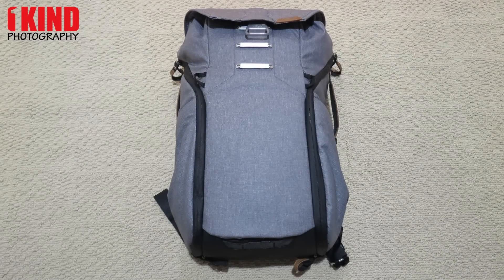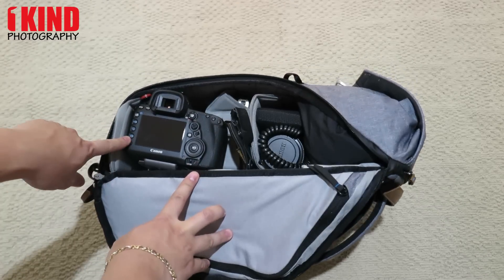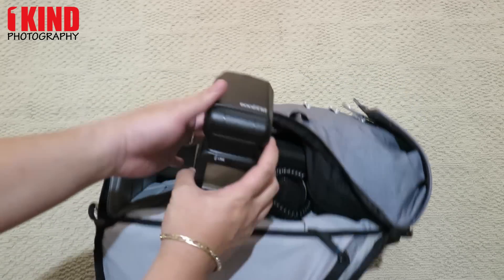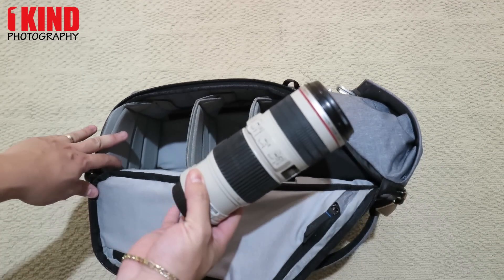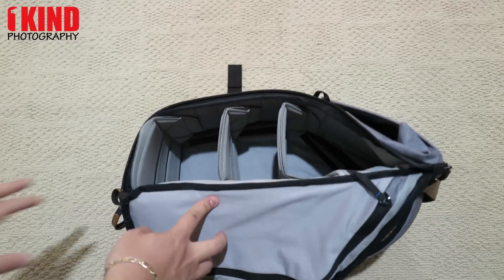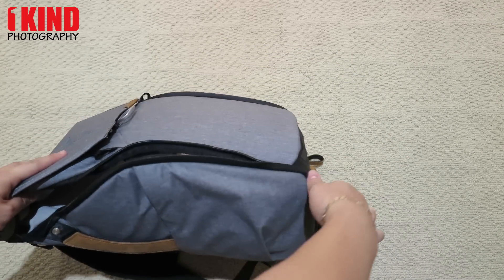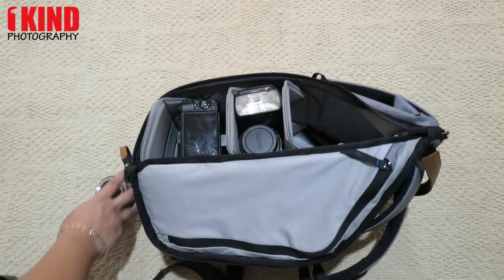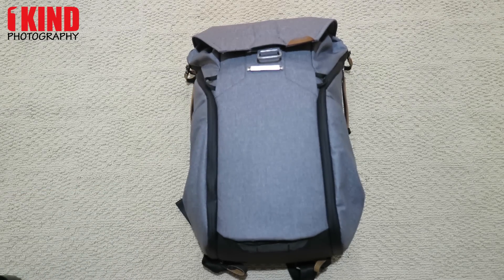Gear Load: Peak Design Everyday Backpack 20L - Ash -- Review Link in Description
A pack that adapts to your ever-changing gear, lifestyle and environment, the Everyday Backpack was created by a team of designers, engineers, and photographers to meet the needs of creative, adventurous people. Unrivaled accessibility, expandability, and organization. The patented MagLatch provides lighting fast top access, with dual side-loading via two weatherproof side zips. Huge external carry capacity made possible by a versatile tuck-away strap system and 2 expandable external side pockets. Integrated luggage carry makes this bag equally suited for daily commutes and extended travel. Endlessly configurable FlexFold dividers keep photo or everyday gear organized, protected, and not bunched at the bottom of your bag. Internally padded accessory pockets keep small items in check. Dedicated sleeve for up to 15” laptop, tablet, and documents. Ultra clean aesthetic, all-custom hardware, minimal dangling straps. Available in Charcoal and Ash, and in 20L and 30L sizes.